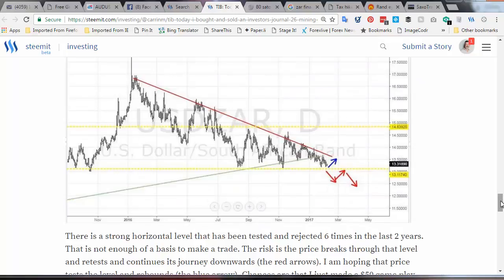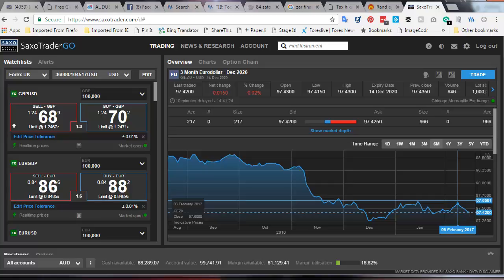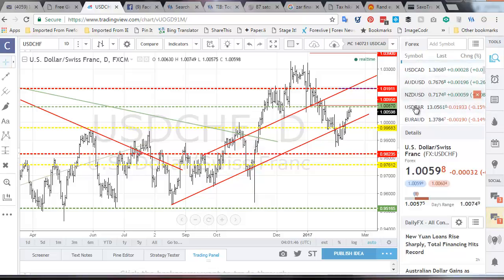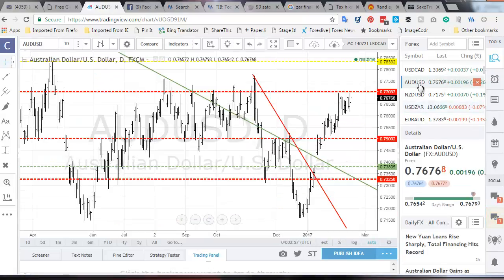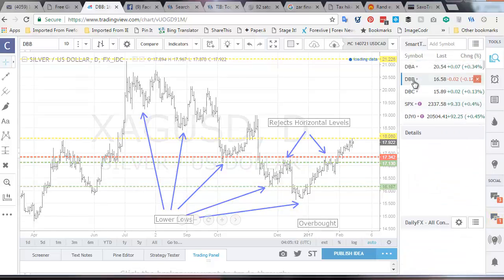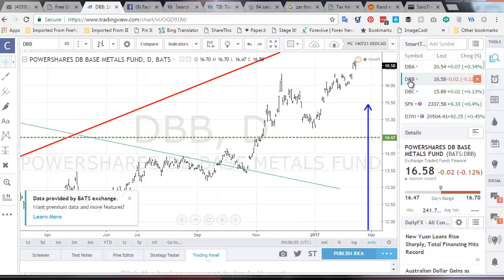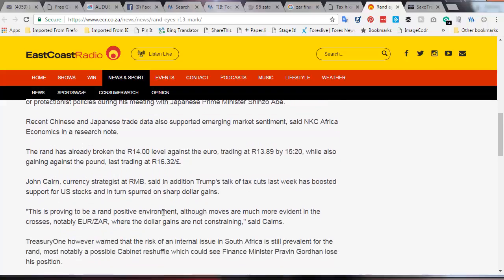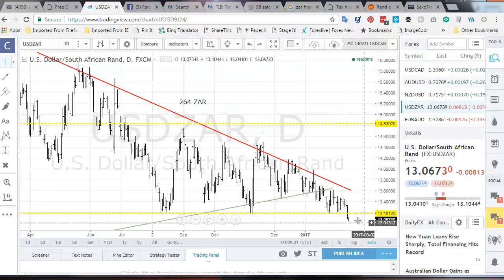South African Rand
US Dollar strengthens and so does the South African Rand. Digging deeper to find out what is going on.